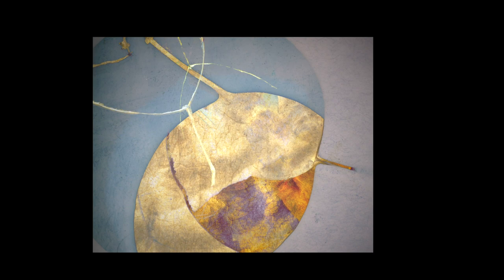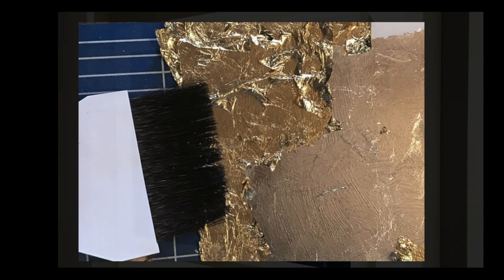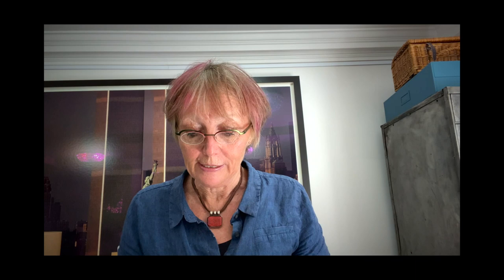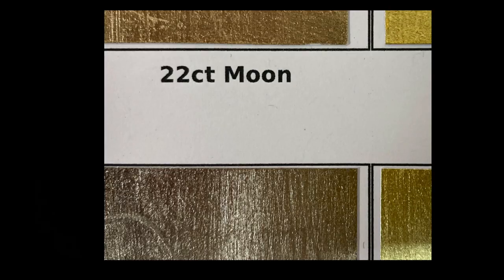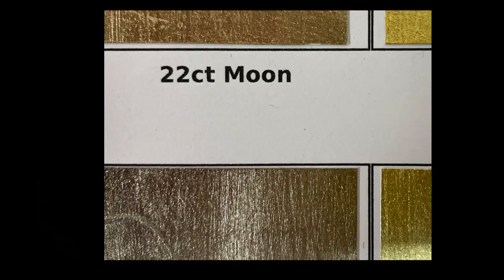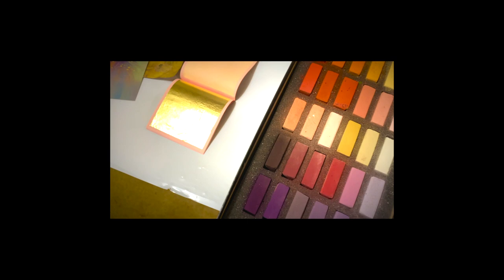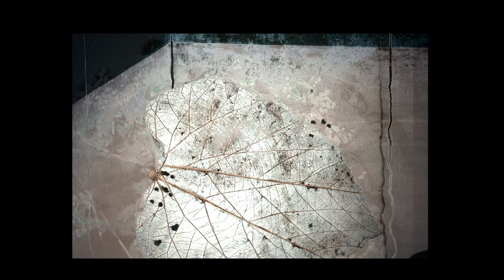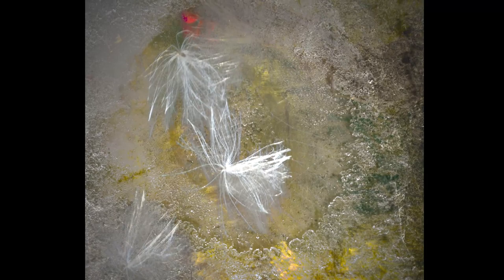In My Studio - for MMX Gallery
A short video about what inspires me to combine gold leaf and other media  with my photographic imagery.